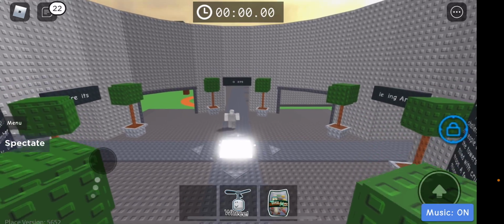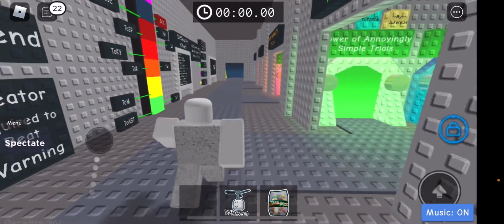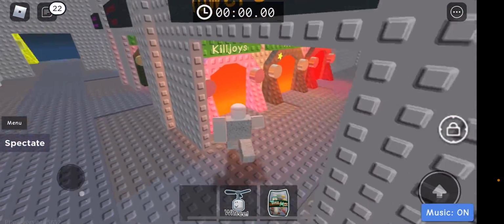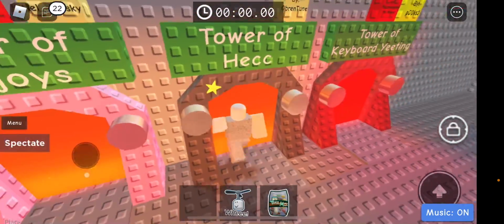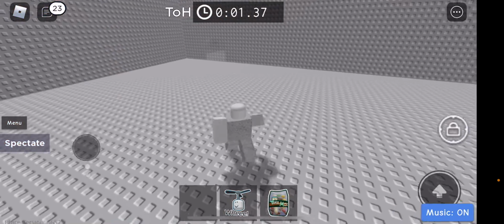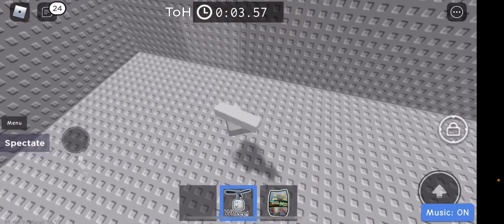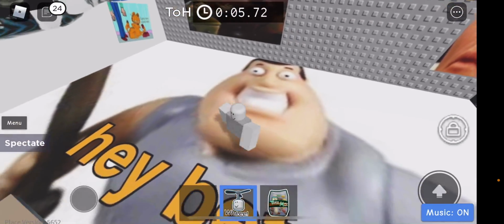JToH - 5 secrets on ring 1